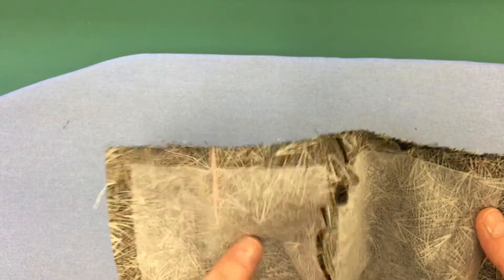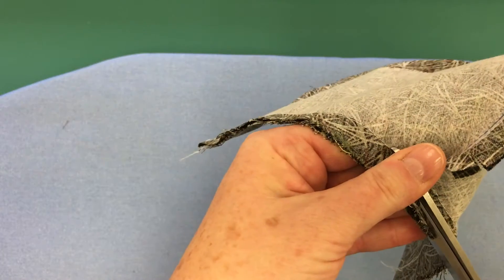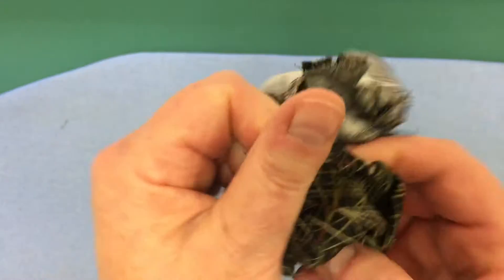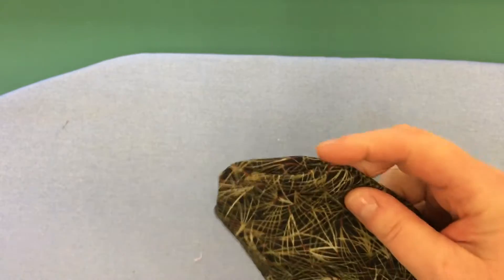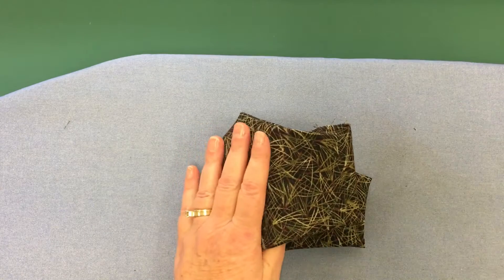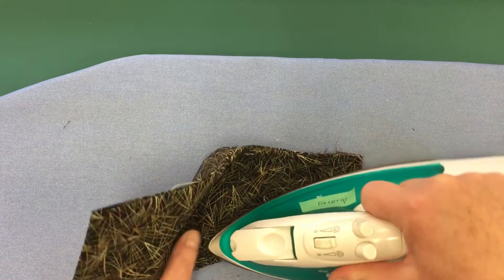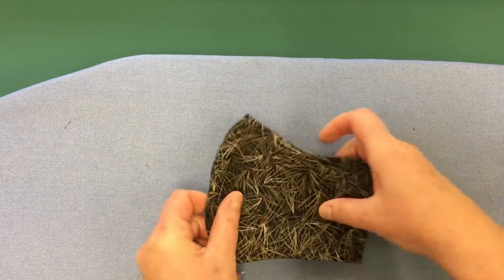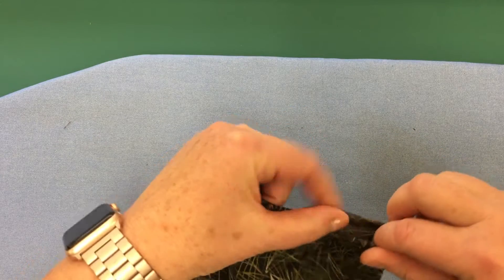Fitted Face Mask 3c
It's time to turn our mask rights sides out, then iron it really well.